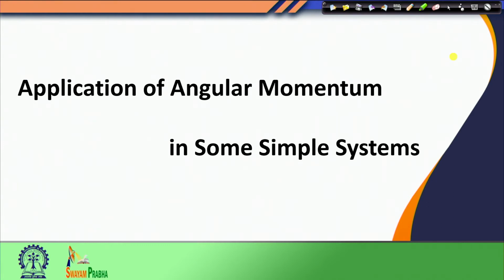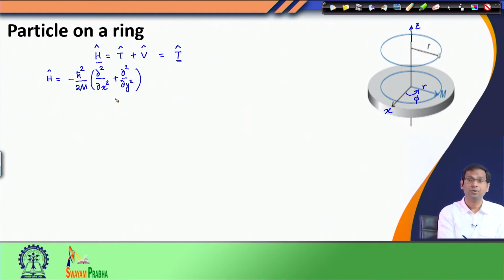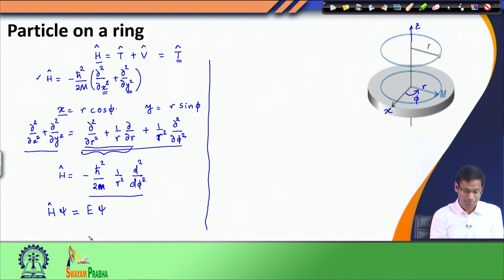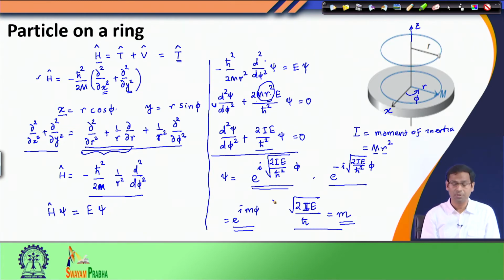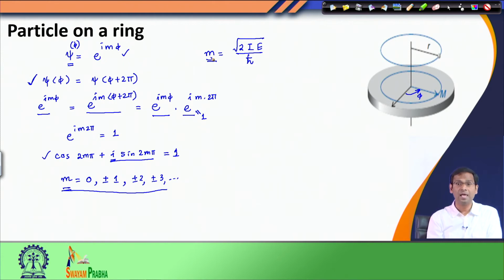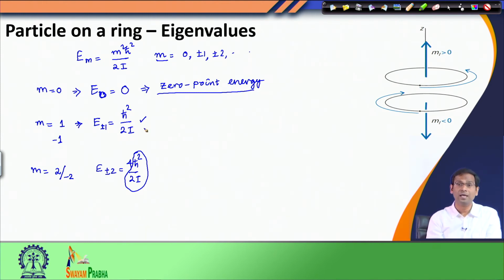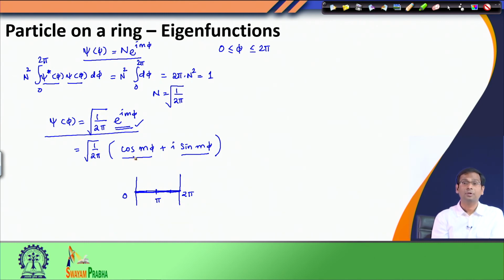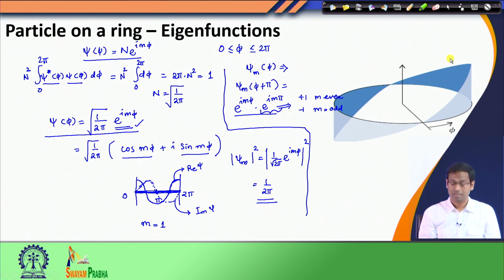Particle on a ring